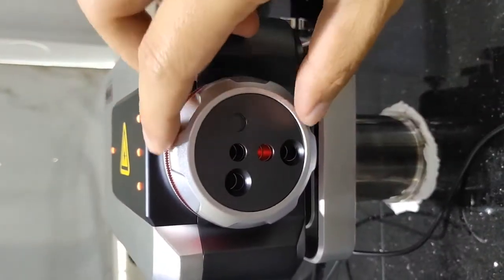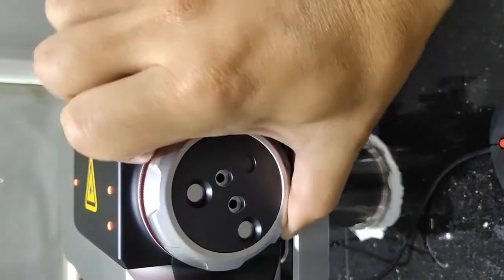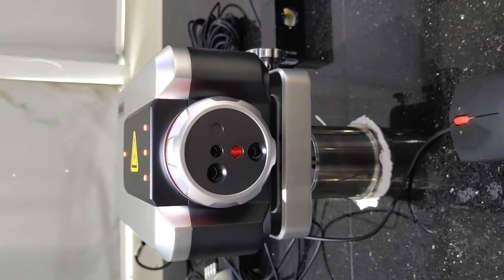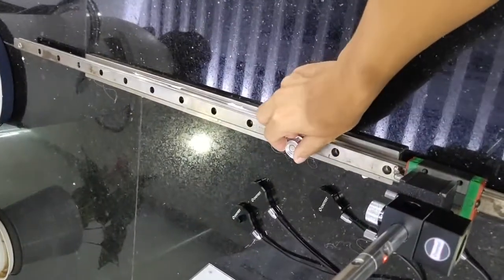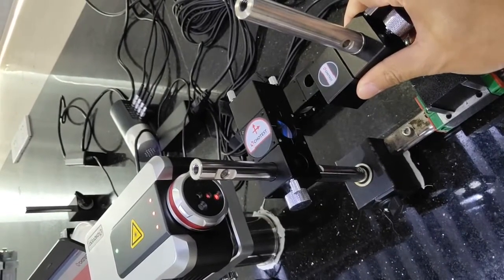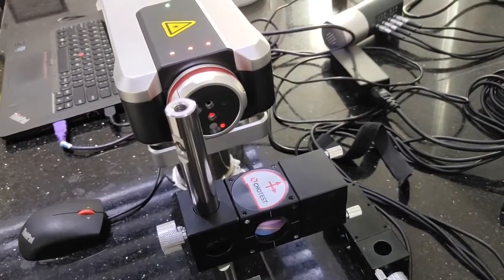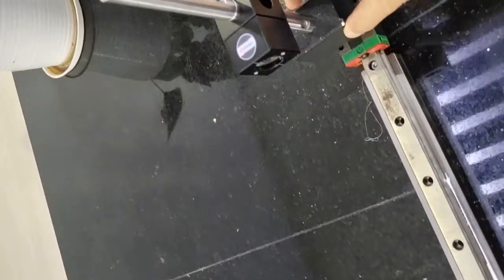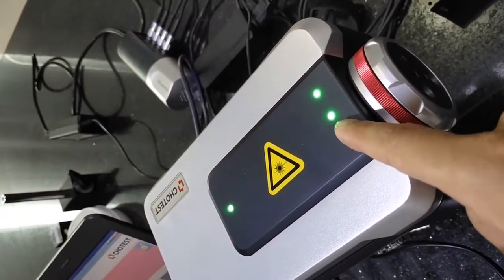Operation instruction of laser interferometer SJ6000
Operation instruction for beam alignment of laser interferometer SJ6000